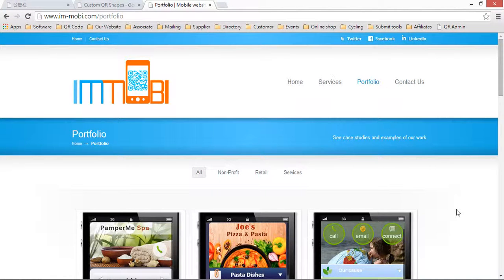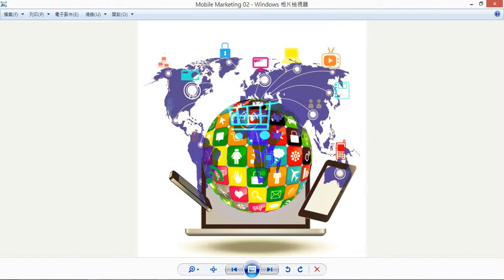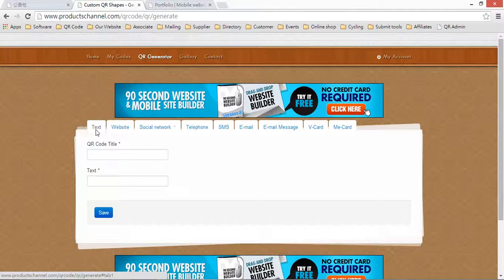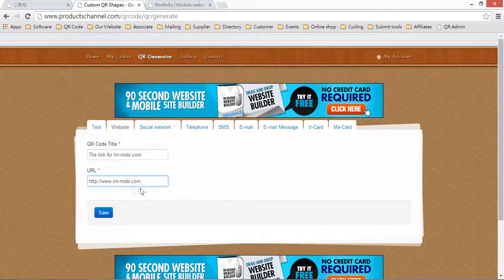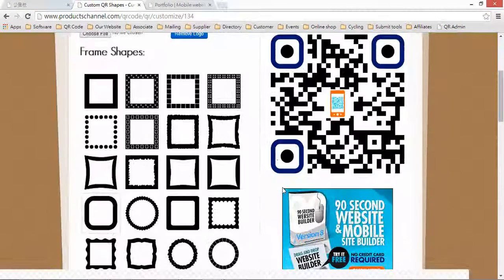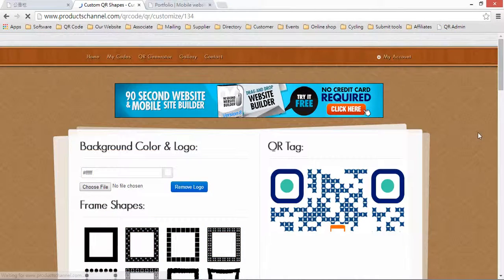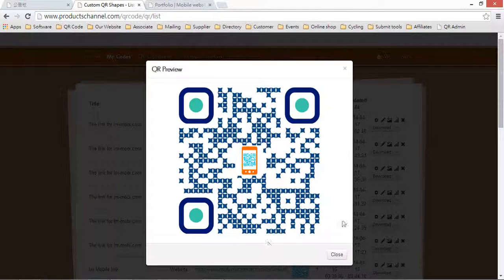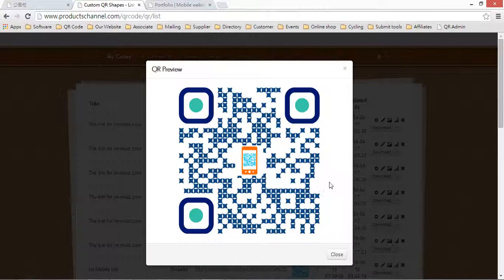Custom QR code campaign to expand QR Code Mobile Video marketing 4205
QR Code Generator Create your custom QR code live for free More color, More eyes and More shape  More style
Whats so unique about it? Well, you can customize every aspect of a QR code from shapes to colors. Now, no more boring black and white square shaped QR codes. No need to hire a designer and wait for weeks or even months to tweek your QR code and get the job done right, let the designer be yourself and design your QR code on the fly choosing among 15000 style combinations and unlimited colors.
QR Code Generator, Custom QR code, QR Code, SMS QR code, Email QR Code, URL QR Code,